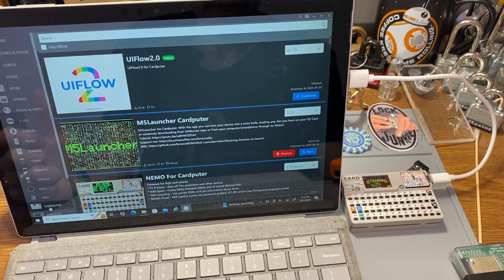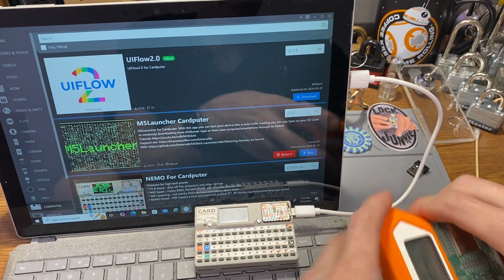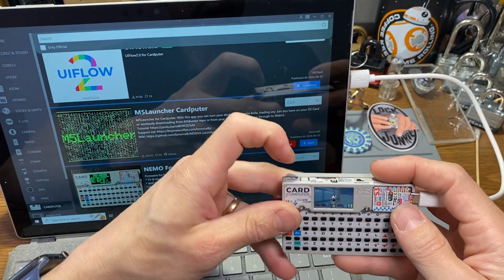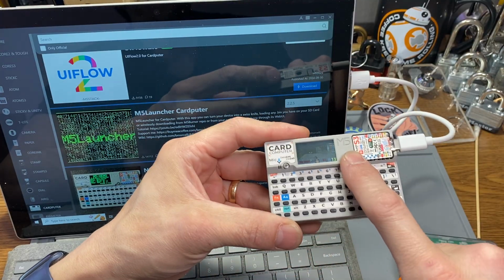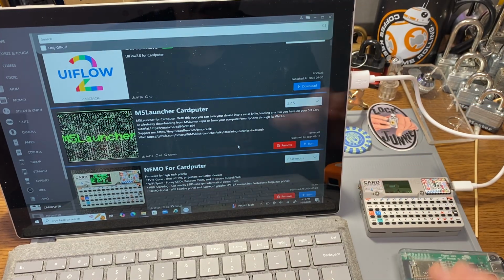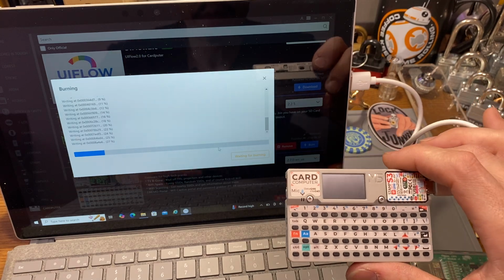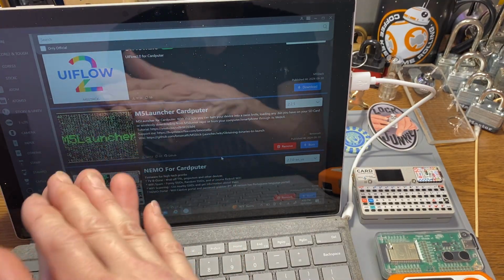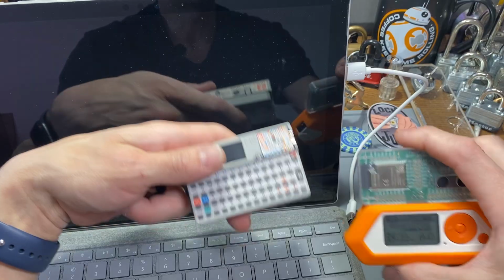Flipper Zero, vs Cardputer by M5 Stack FlipperZero, FlipperAlternative￼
Just trying to answer a few questions for my friends that are interested. For the rest, it will likely be a very boring video. 🙏🏼